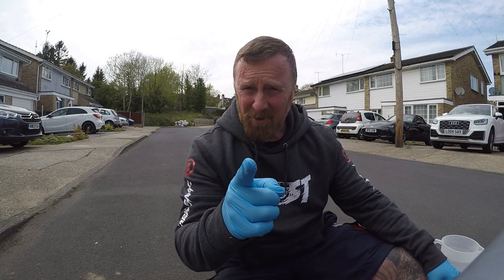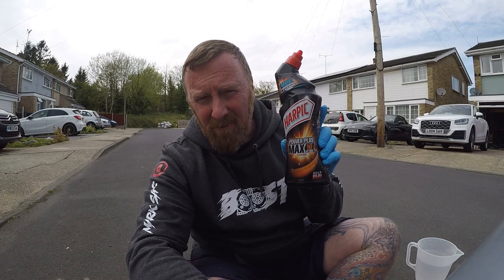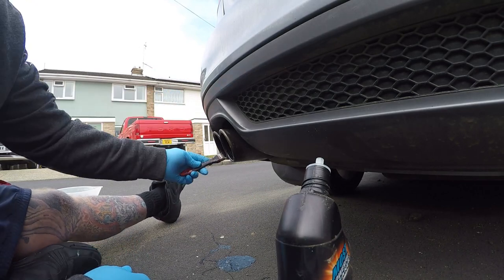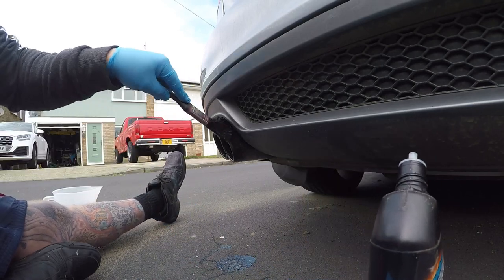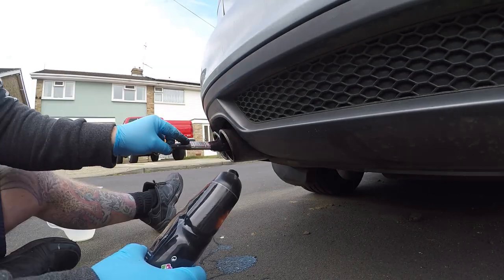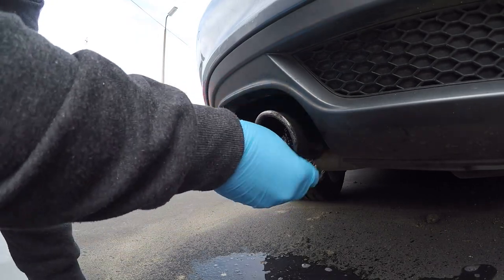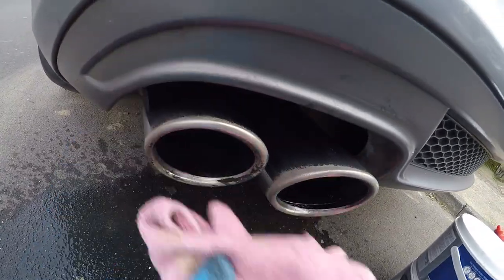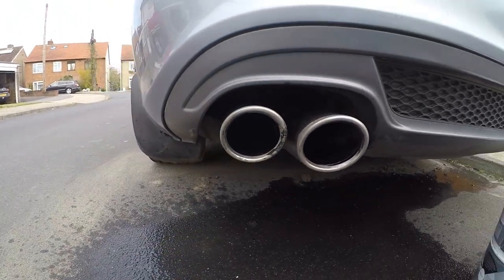HOW TO CLEAN AND SHINE YOUR CAR EXHAUST MARK SAVAGE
HARPIC FUNNY LITTLE VIDEO ON HOW TO CLEAN YOUR CAR EXHAUST PORT